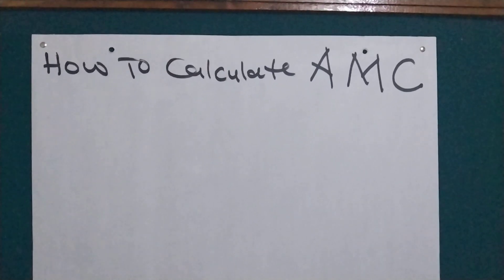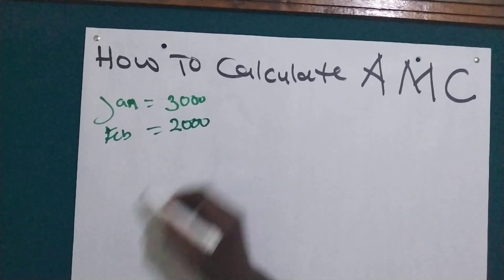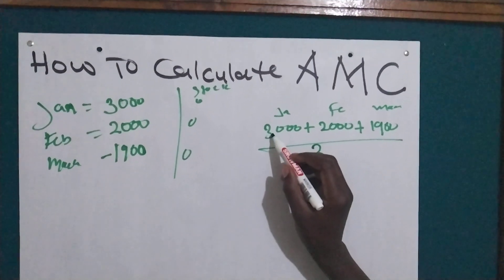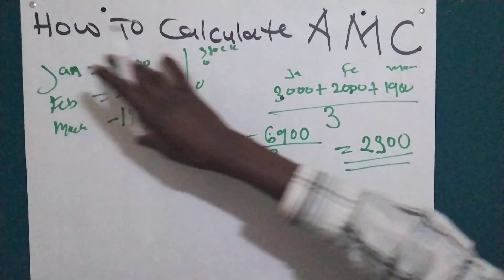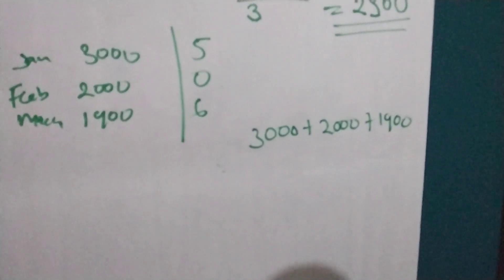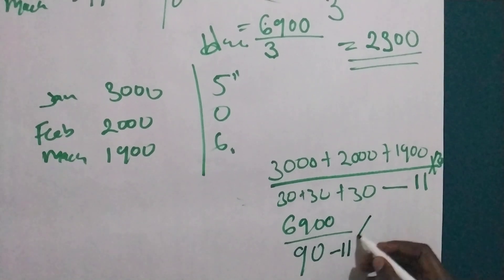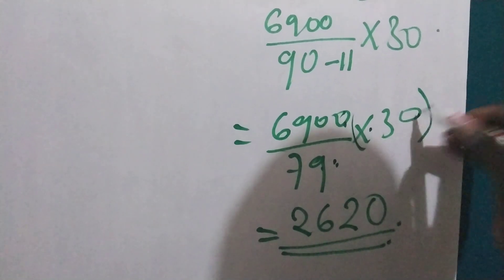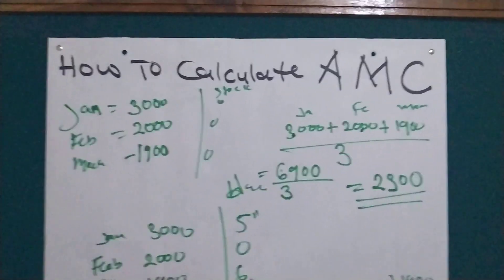how to calculate average monthly consumption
in this video you will learn how to calculate average monthly consumption .the only why to know when to order or prevent loses is by calculating average monthly consumption. then you start planning. if you calculate average monthly consumption well you will never run out of medicine in your facility .that is why feel i should make a video on how to calculate average monthly consumption i benefitted from it a lot
0:00 introduction to  calculating  average monthly consumption